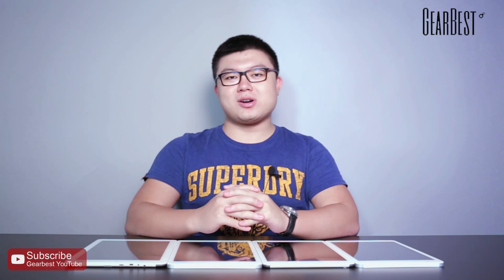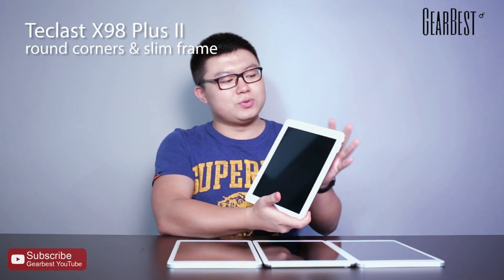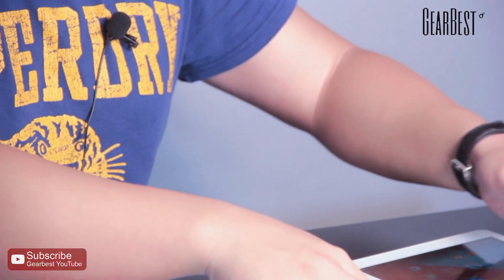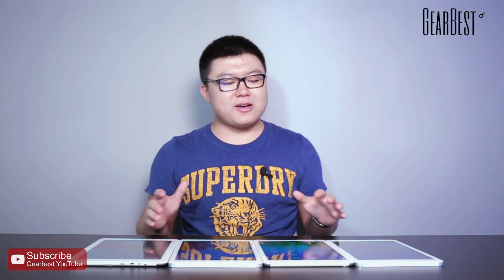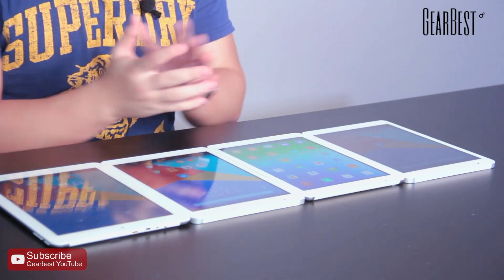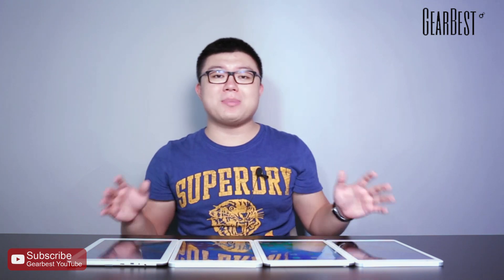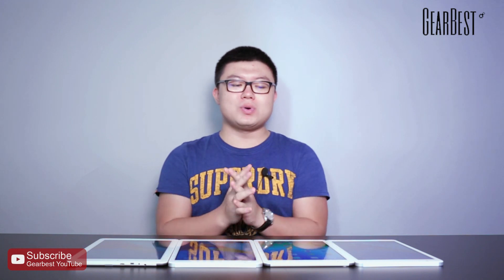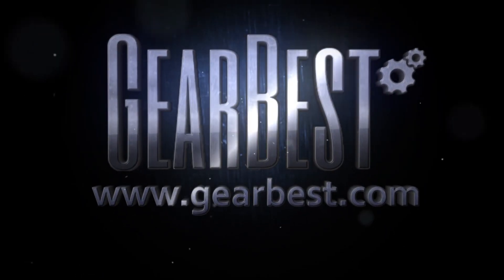Gearbest Review: Teclast X98 Series Tablet PC Comparison - Gearbest.com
Description:
CPU: Intel Atom X5-Z8500 (Cherry Trail T4 Z8500) Quad Core 1.44GHz up to 2.24GHz
· Teclast X98 Pro
Intel Cherry Trail Z8300 (Intel Atom X5-Z8300) 64bit Quad Core 1.44GHz, up to 1.84GHz
· Teclast X98 Plus 3G
· Teclast X98 Plus
· Teclast X98 Plus II
GPU: Intel HD Graphic Gen8 processor
RAM + ROM: 4GB + 64GB
TF card: Up to 128GB (not included)
Dual System: Windows 10 + Android 5.1 system
9.7 inch screen: 2048 x 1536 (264ppi) IPS retina screen
Dual cameras: 5.0MP+2.0MP - Teclast X98 Pro
2.0MP+2.0MP
· Teclast X98 Plus
Battery Capacity: 8000mAh battery
Bluetooth 4.0
HDMI output: You could use a HDMI cable to connect your tablet to output the tablet display onto TV screens, monitors or projectors, creating your personal home theater
OTG Function: Can connect with keyboard, mouse, projector and so on
Gravity sensing system: Can fluently and sensitively run various applications
Other functions: WiFi/MP3/MP4/Calendar/Calculator supported